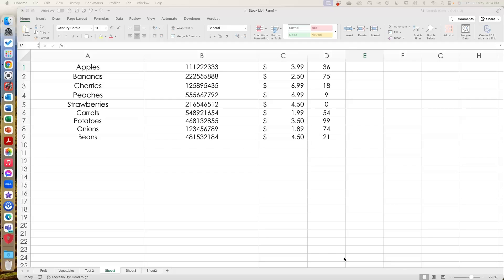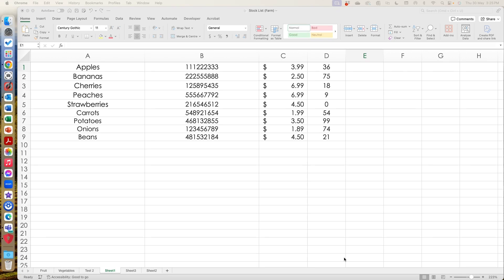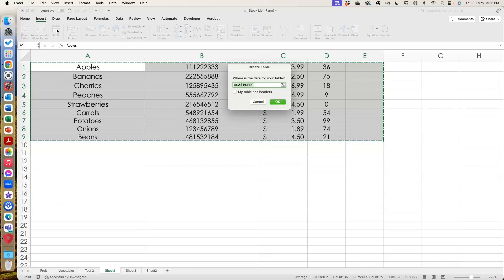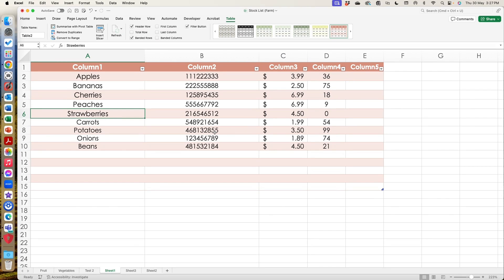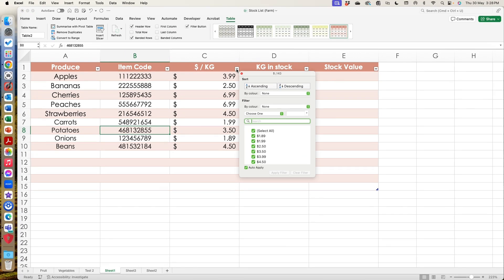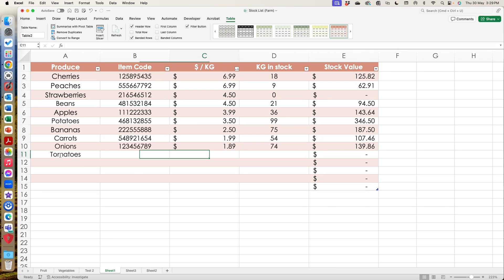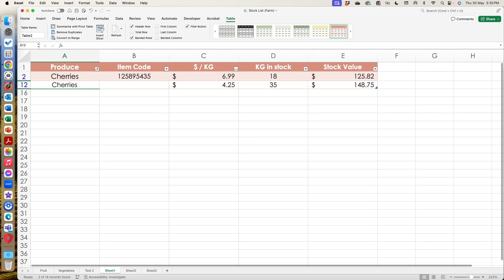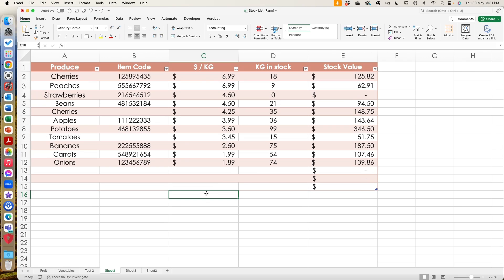Working with Tables in Microsoft Excel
In less than 10 minutes, I'm going to show you what a true TABLE in Microsoft Excel is, does, and can be used for!

Create clear containers for your data using Tables in Excel, but do it with some practical knowledge and confidence, thanks to the steps I'm showing you in this video!

YOU WILL LEARN:

📌 What a Table actually IS in Excel
📌 How to make it your own
📌 Ways you can use tables in your complex calculations and integrations